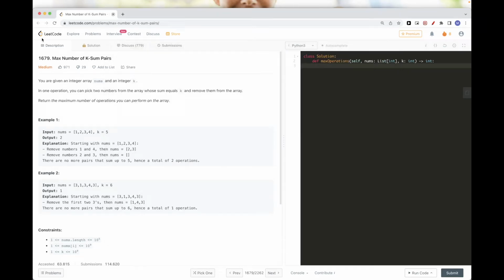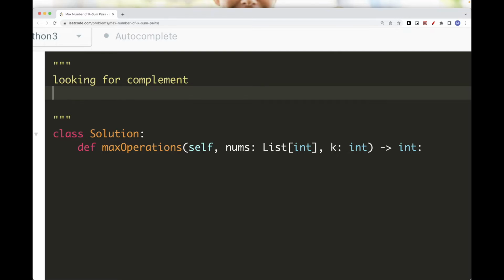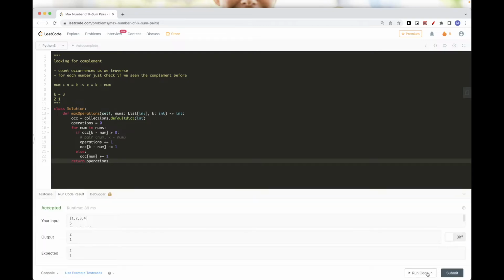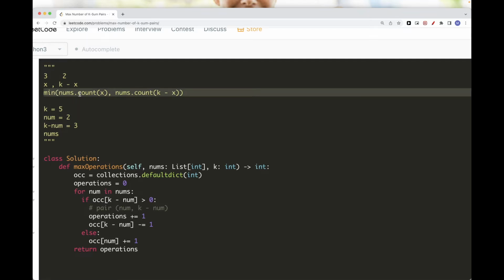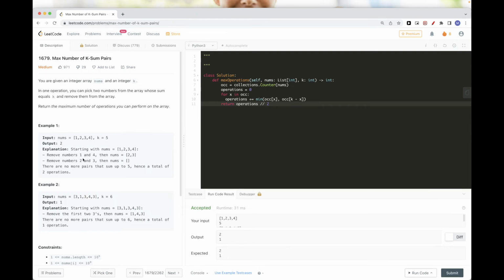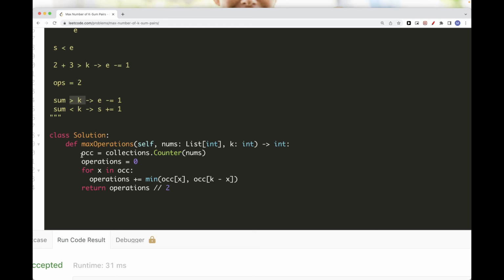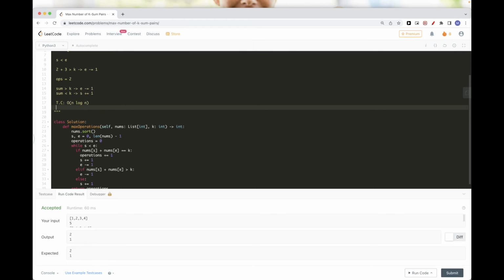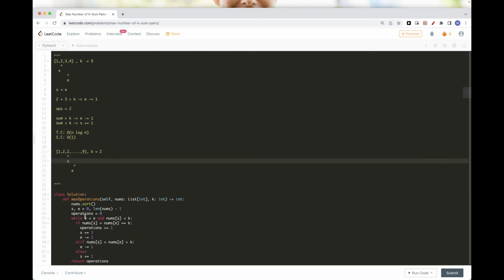Leetcode 1679: Max Number of K-Sum Pairs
Topics: Two pointers, Hashtable, Sorting, Array
Difficulty: Medium